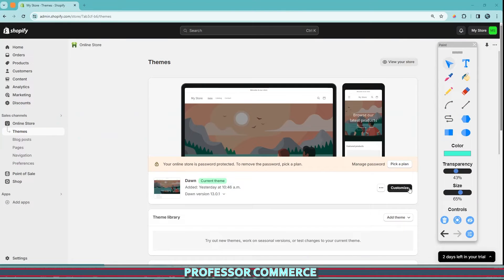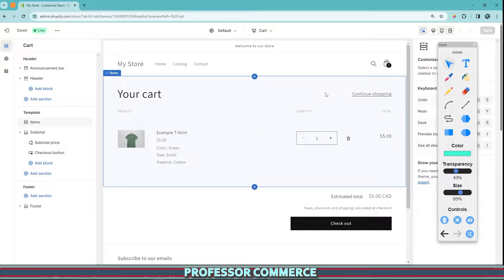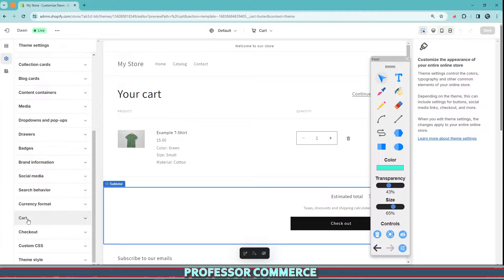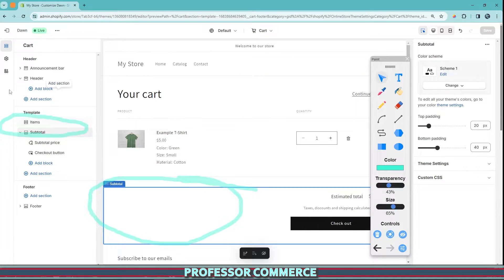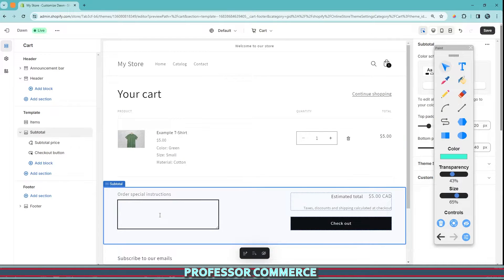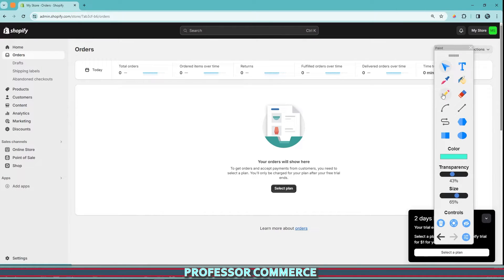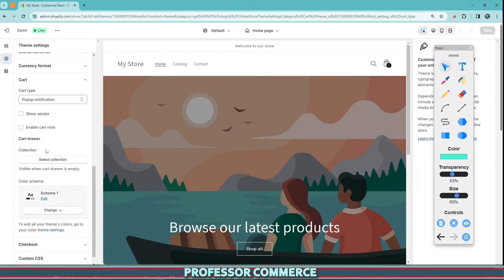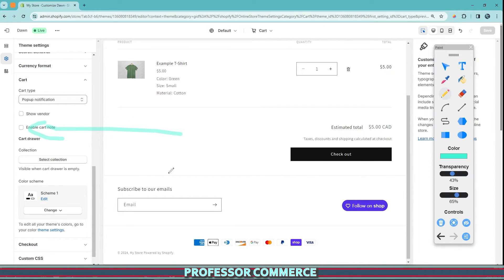How to Easily Add CART NOTES to YOUR Shopify Checkout | Beginner's Shopify Customization Tutorial...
Welcome to Professor Commerce, your trusted source for mastering Shopify customization! In this beginner-friendly tutorial, we're diving into the essential process of adding cart notes to your Shopify checkout. Join me as I walk you through the steps to effortlessly customize your checkout experience and provide additional instructions or special requests for your customers. 🎨📝

👉 Learning Shopify for the first time?

💼 Advertise your Shopify brand with us!

❓ Who is Professor Commerce?

Professor Commerce (PC) is a Shopify expert who’s been teaching Shopify since 2022 and running Shopify stores since 2018.

Creator of the 30-Day Beginner’s Shopify Program — built for beginners who also feel overwhelmed by Shopify and need a clear, beginner-friendly setup and growth plan.

When I launched my first Shopify store in 2018, I was totally unprepared. I built this program to help others skip that struggle and gain confidence, clarity, and real results.

If you’re a beginner who needs expert guidance on setting up your entire Shopify store correctly, visit our 30-Day Beginner’s Shopify Program

🚀 On this channel you’ll find:
- Shopify Platform Updates
- Shopify Changelog Deep Dives
- Shopify Summer Edition Coverage
- Shopify Winter Edition Coverage
- Shopify App Tutorials
- My Personal Shopify Experiences + Expert Tips

Helping every Shopify entrepreneur launch, grow, and stay ahead.